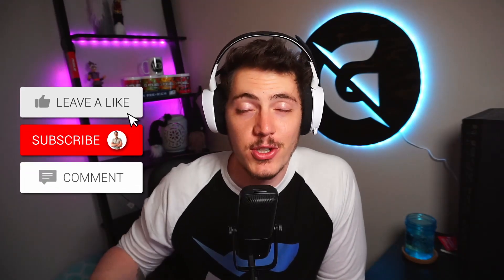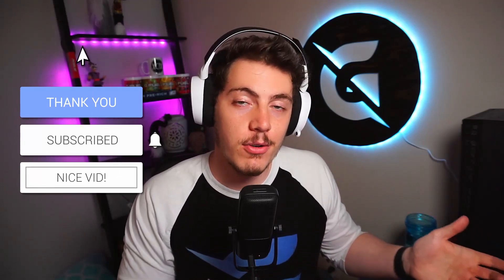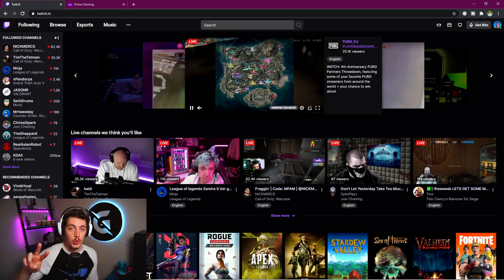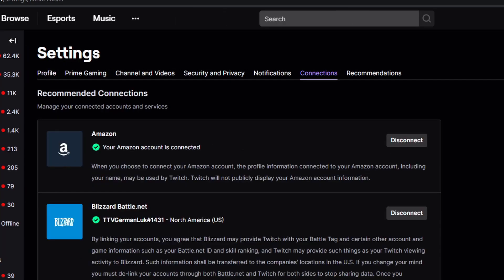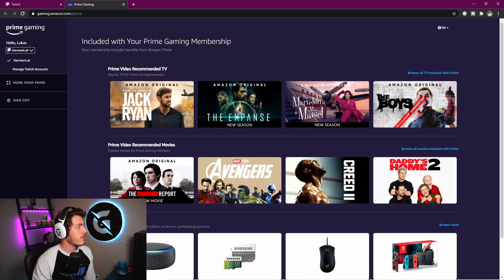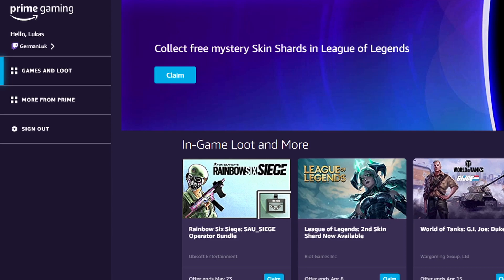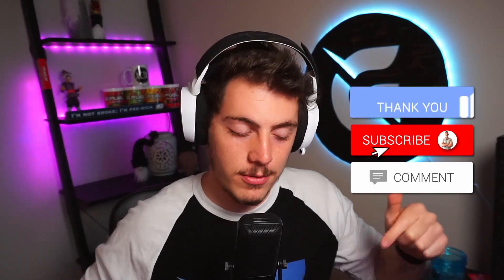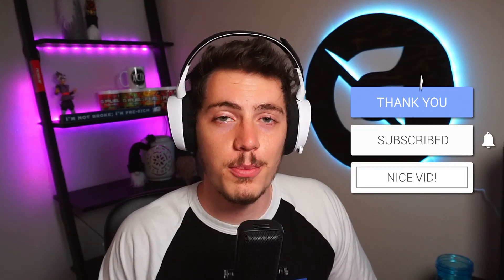How To Link Amazon Prime To Twitch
If you link your twitch account to your Amazon Prime account, you get to enjoy a wide variety of perks.

How do you link your amazon prime account to your Twitch account? This is very simple and can be done in under two minutes. First, head over to Twitch's homepage and click on your account icon in the top right corner. In the drop down menu select the option Settings. Once you arrive in settings click Connections in the horizontal menu on the top. Here you can connect your Amazon account with your Twitch account.
In order to claim all perks of Prime Gaming, for example in game loot, head over to Prime Gaming. In the top left corner you can sign up for prime gaming with your amazon account. Click on your account and select Manage Twitch Accounts in the drop down menu.

Now you have linked your Amazon prime to Twitch. You can enjoy all the free lot from prime gaming, as well as a free monthly sub to a Twitch stream of your choice!

📢Timestamps📢
🎬EQUIPMENT🎬
Sony A5100 Necessities:
Power Cable
Mini HDMI
Sony A5100
Elgato CamLink

Alternative:
C920S Logitech Streamcam

Others:
Microphone Stand
Logitech G213 Keyboard
Logitech G430 Headset
Blue Snowball Microphone